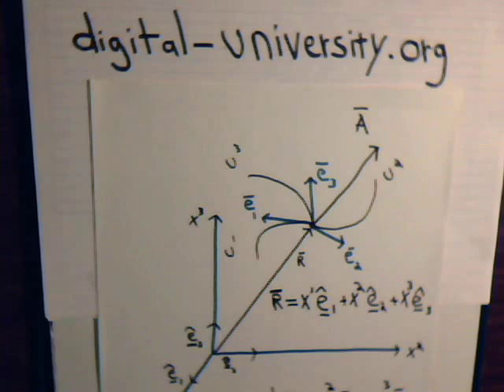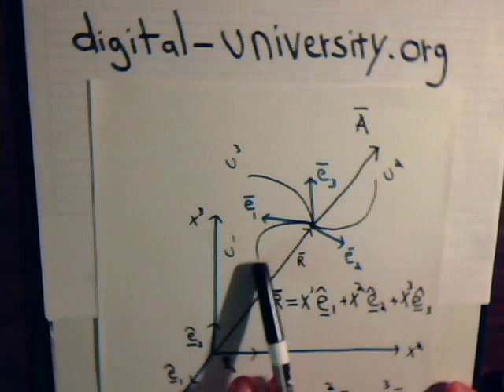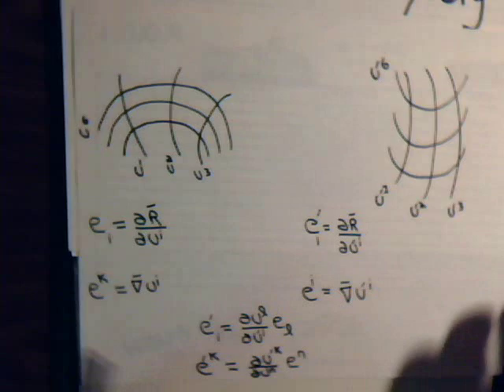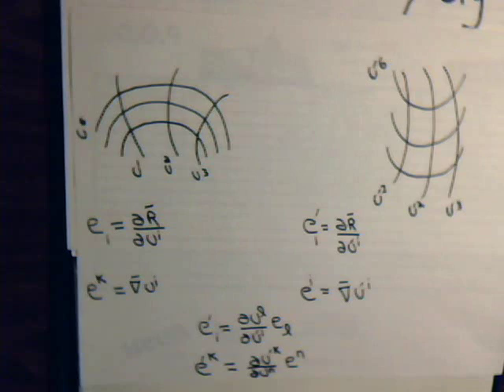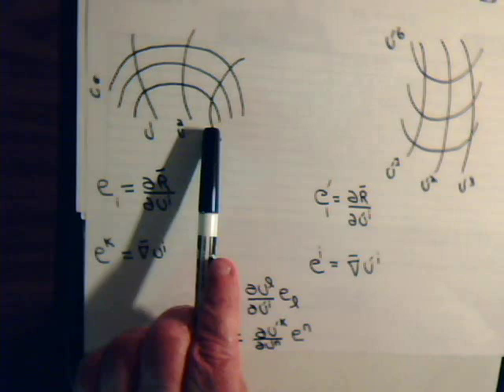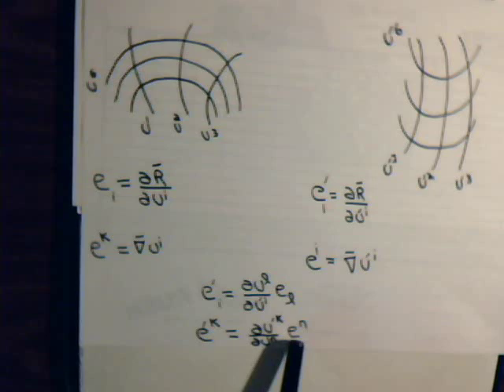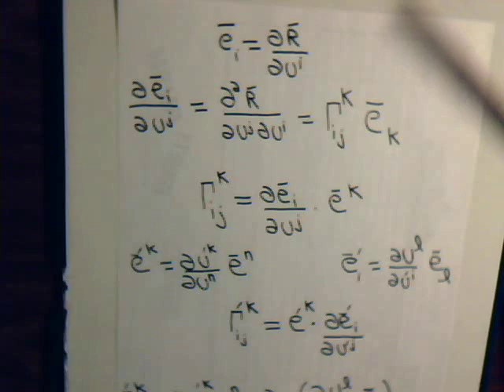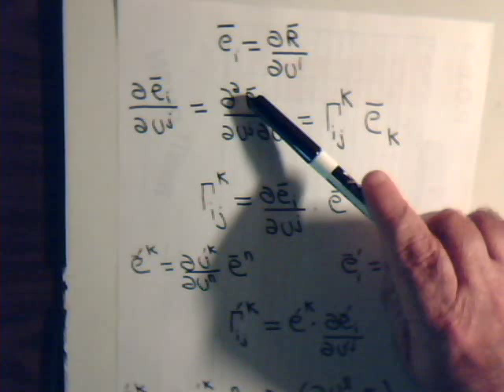Topics In Tensor Analysis Video #21: Christoffel Symbol - Not A Tensor